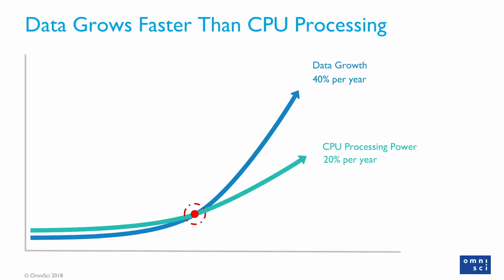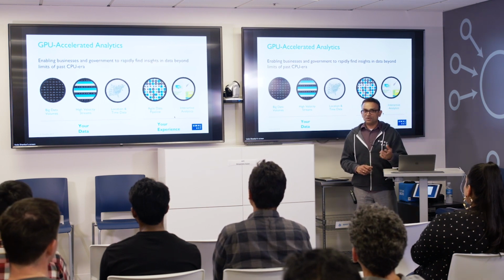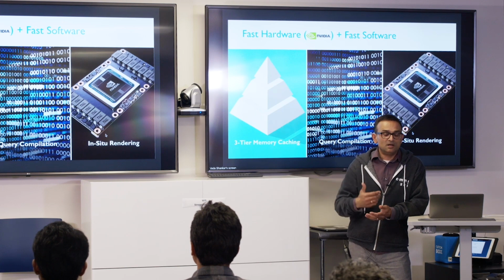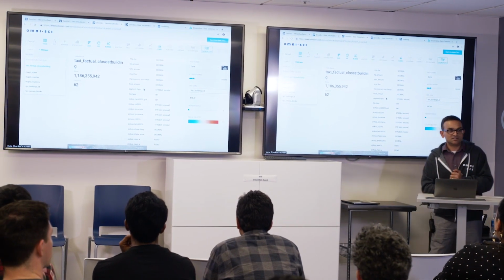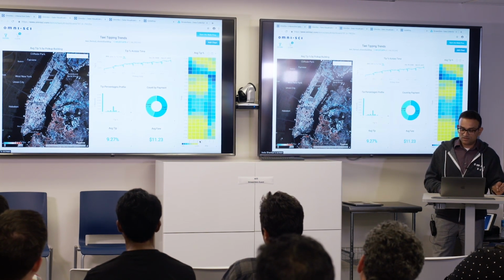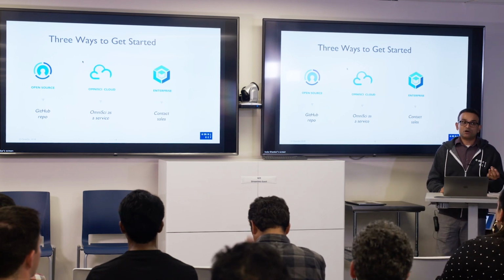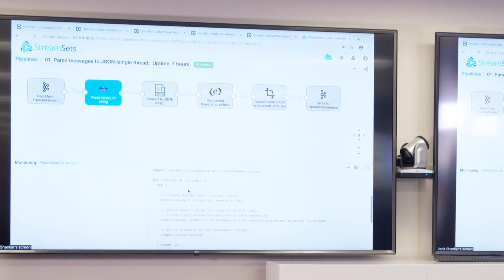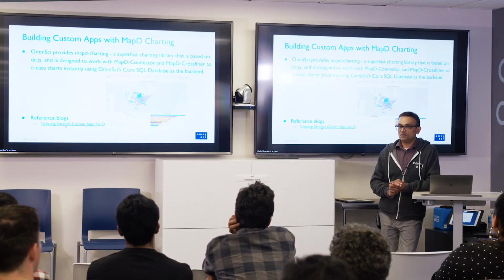Real-time Data Ingestion to OmniSci with StreamSets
Telematics is a rapidly growing use case for IoT and Big Data, and OmniSci hacked a F1 racing game to demonstrate how telematics data can be collected and analyzed in real-time.

A combination of open source tools were used to generate, capture, process, analyze, and chart the data from a Formula 1 racing simulation. StreamSets was used to visually architect and implement the data flows with an open-source Docker container. Read this blog for more details

Presented at StreamSets San Francisco User Group, June 4 2019